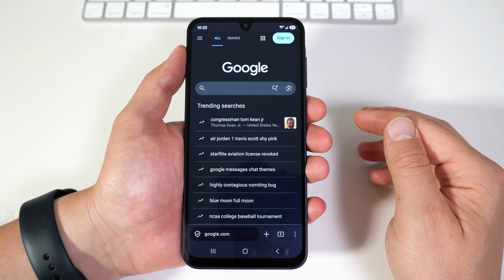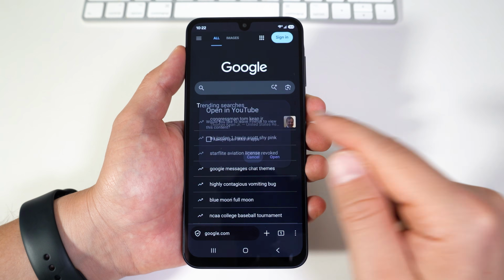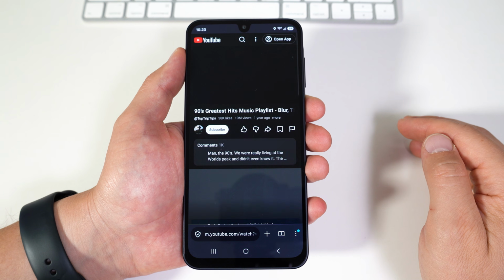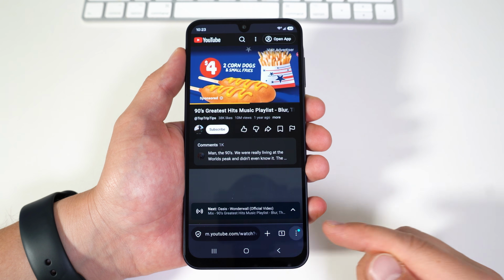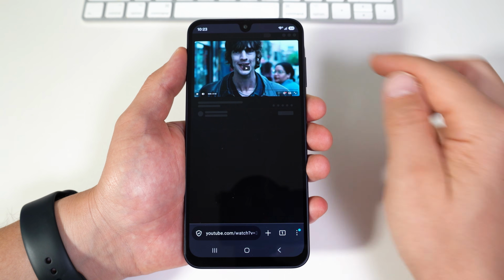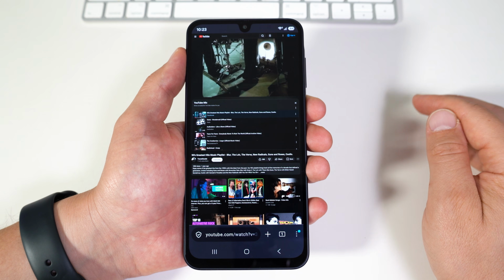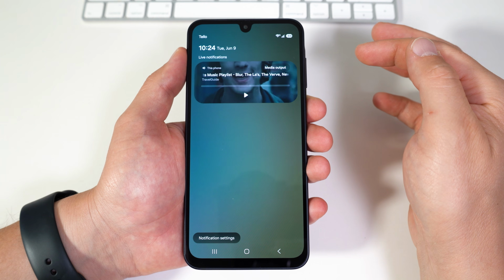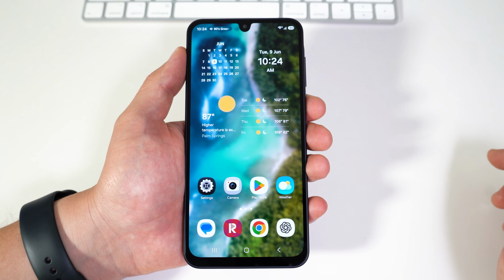How to Play YouTube in the Background on Android (Without YouTube Premium)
Want to listen to YouTube videos while using other apps on your Android phone? Normally, background playback is a YouTube Premium feature, but there’s a simple workaround that allows you to keep YouTube playing in the background using a web browser.

In this video, I’ll show you how to play YouTube videos, music, podcasts, and other content in the background on Android.

We’ll cover:
• Why YouTube normally stops when you leave the app
• Using Firefox or Brave to play YouTube in the background
• Opening YouTube in a mobile browser
• Switching to the desktop version of YouTube
• Using playback controls from the notification panel
• Listening to music and podcasts while using other apps
• Why some browsers work better than others

This method works well for people who want background playback without paying for a YouTube Premium subscription.